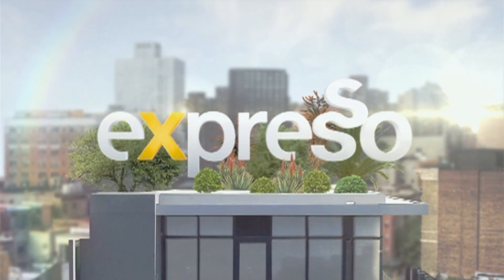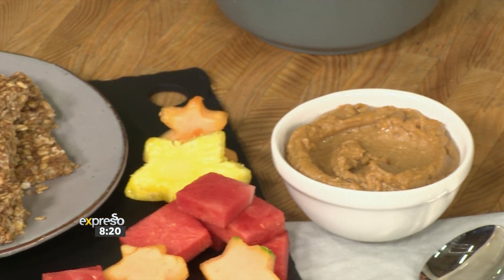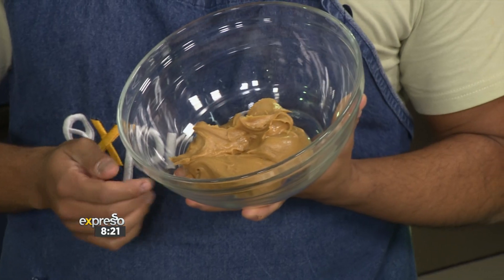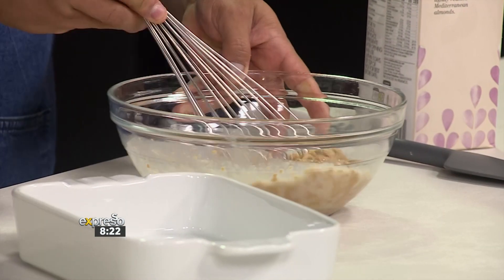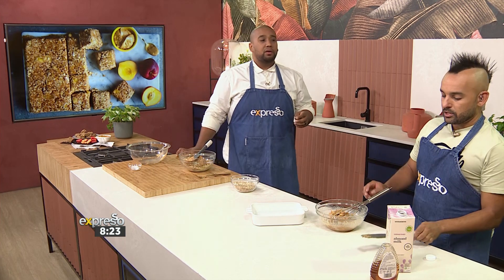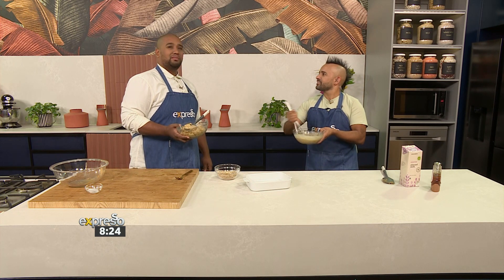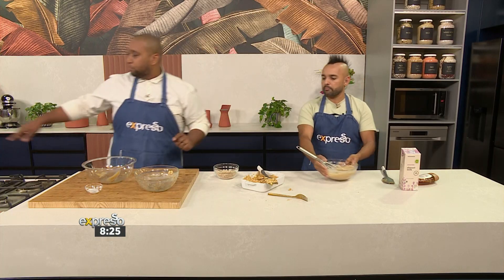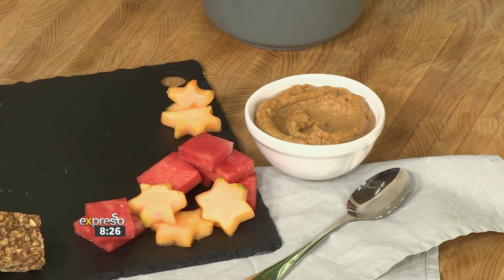Recipe: Easy 3 Ingredient Bircher Muesli Style Bars with Woolworths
When the snack attack hits, be prepared with these easy, three-ingredient Bircher-muesli style bars and peanut butter dip for fresh fruit with Woolworths

Connect With ExpressoShow Online